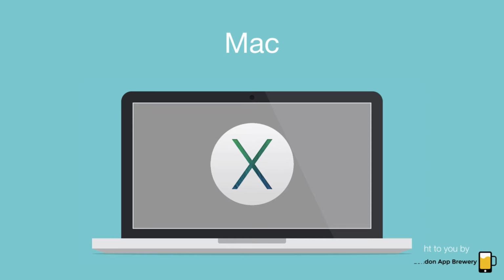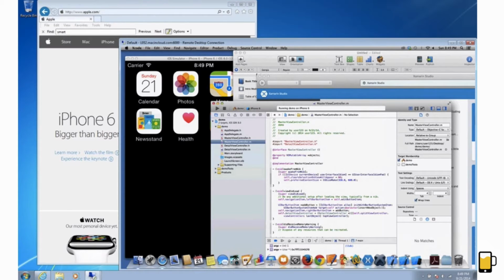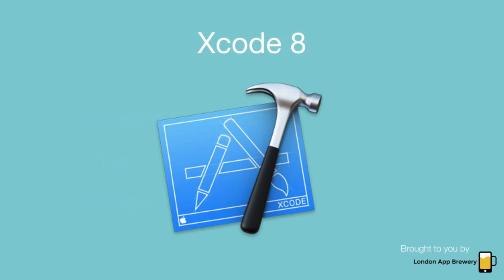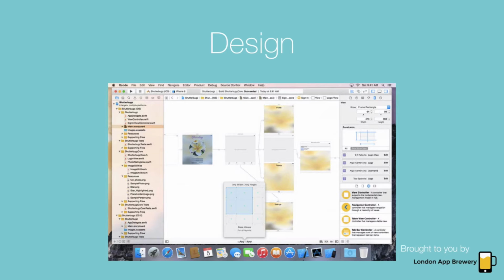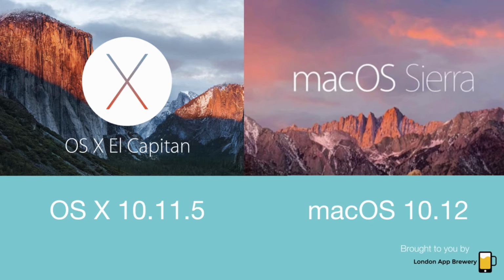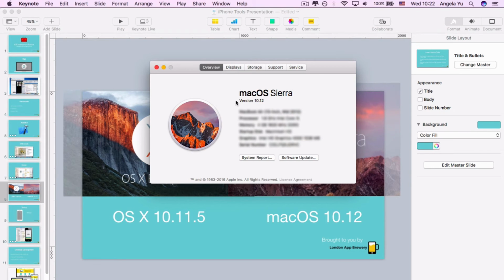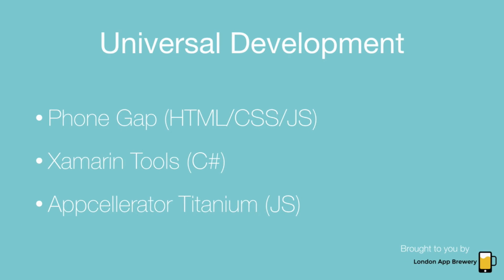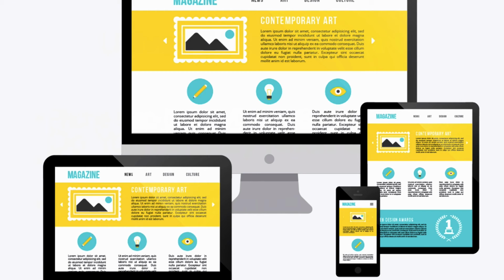How To Make an iPhone App - Ep 2 - Tools and Materials for Development (Xcode 8, Swift 3, iOS 10)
How To Make an iPhone App with No Programming Experience.
Tutorial 2 - Tools and Materials Required to Develop iOS Apps

Want to learn how code and make apps for iOS?

We’ve made these video tutorials just for you. The best part? You don’t need any programming experience. All you need is Xcode and a keen mind. We will take you through how to develop apps step-by-step. We’ll walkthrough the whole process of app programming from beginning to end.

We aim to be the fastest way for people with no programming experience to learn how to code and how to make apps. Love playing with iPhone and iPad apps? Why not learn how to create them too? Do you want to quit your job and become an app developer? We’re here for you. Do you want to make your own games? We’re here for you!

► Learn iOS/Android Development. Check out the World's Best Online Programming School

► Join the conversation on Twitter! Follow us for daily app inspiration

Updated to the latest version of Xcode (Xcode 8) for making apps using Swift 3 for iOS10.